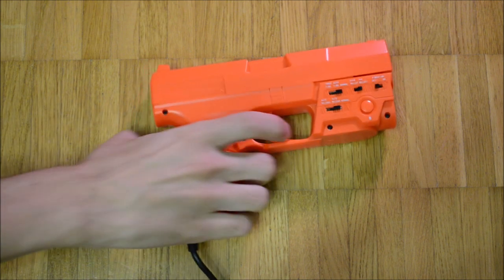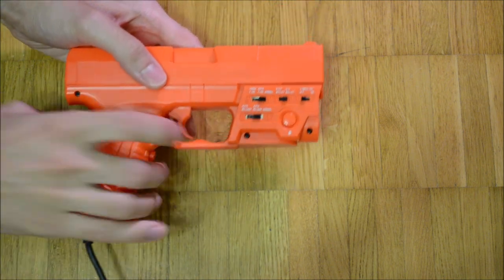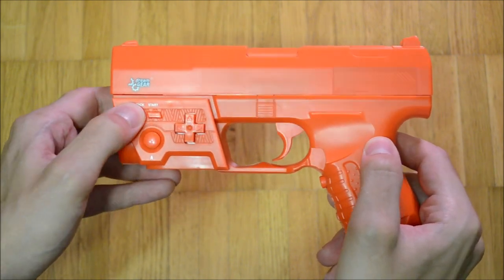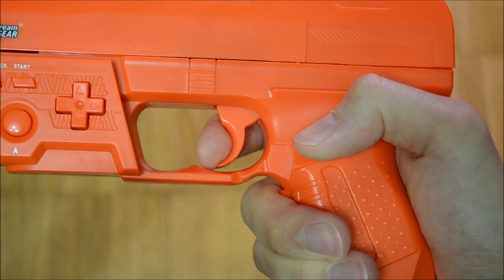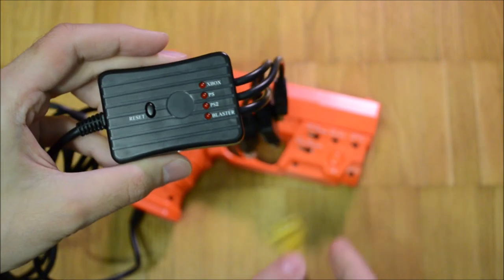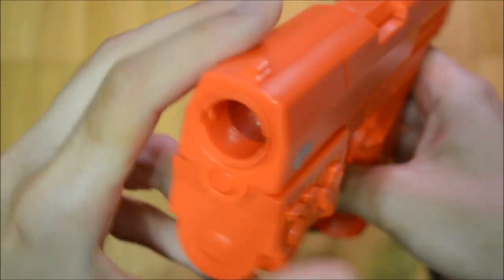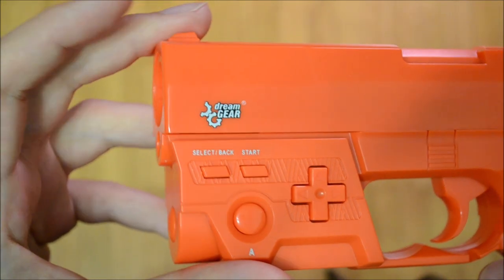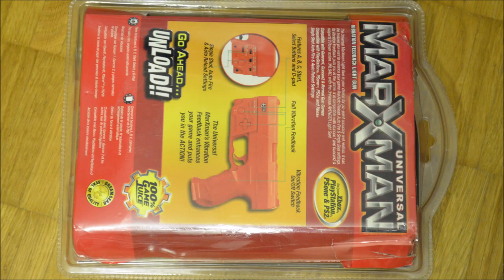Light Gun Reviews 193: Universal Marxman (Controller)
Review of the Universal Marxman distributed by DreamGear for the Sony PlayStation 1 & 2 and the Microsoft Xbox.